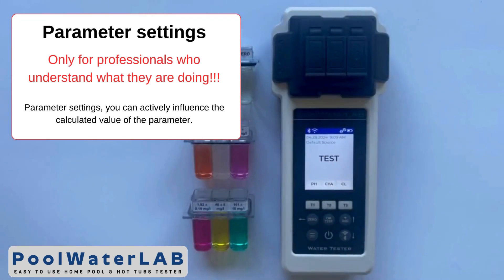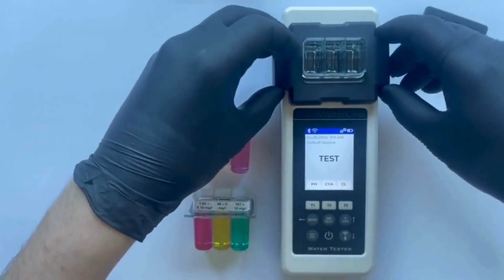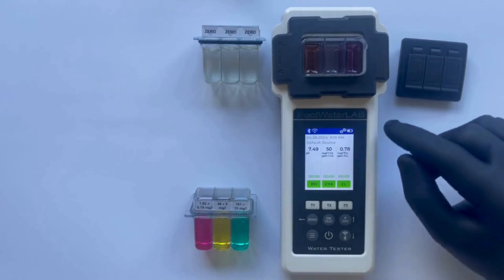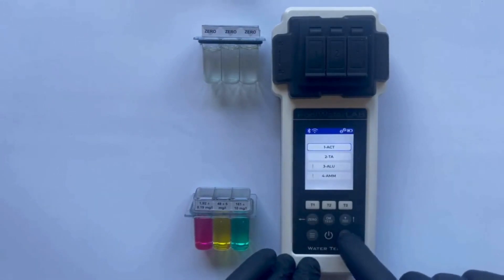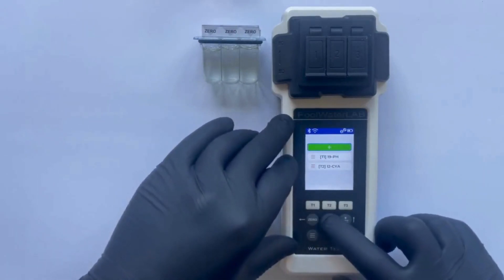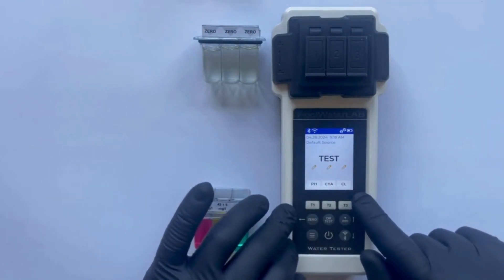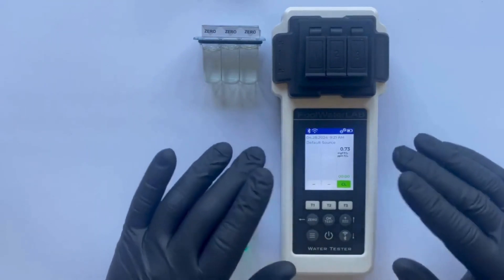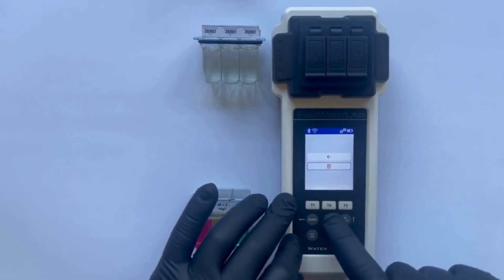PoolWaterLAB - Ultimate Pool Water Tester - Parameter adjustment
"In the 'Parameter adjustment' menu, you can actively influence the calculated measured value of a parameter. Only carry out a parameter adjustment if you are 100% sure that your PoolWaterLAB is constantly determining a value that is too low or too high rather than the correct one.
Please note: Parameters preceded by an exclamation mark (!) are so-called 'MUST SINGLE', i.e. they cannot be selected together with other parameters. Such parameters must be measured ALONE. Parameters preceded by a pen are parameters for which the user has stored a parameter adjustment. The measurement result to be displayed is changed by the stored adjustment."

a) New parameter adjustment
1) Menu button
2) Scroll down to the parameter adjustment line
3) Mark the line with the parameter adjustment symbol as selected and press the OK button
4) Mark the line with the green "+" as selected and press the OK button
5) Screen with T1/T2/T3 in green and arrows above it and SELECT
Text message: "Select the measuring chamber to which the parameter adjustment is to be applied"
6) Press T2
7) Scroll and select 8-CL
8) Show adjustment screen
Text note: "Press the 'OK' button to jump one field further. Press the 'ZERO' button (left arrow) to go back one field. Use the 'SAMPLING POINTS' (up arrow) and 'WiFi' (down arrow) buttons to increase or decrease the value. The measured value must be entered in the first line and the correct measured value in your opinion must be entered in the second line. The difference between the measured value and the correct value in your opinion must not be more than +/-20%."
9) Image sequence with example above 00.78 and below 00.93
10) Last screen = disc symbol is selected and confirmed with OK
11) Jump to menu where the green "+" is located, now with a line [T2] 8-CL

b) Delete parameter adjustment
1) Menu button
2) Scroll down to the parameter adjustment line
3) Mark the line with the parameter adjustment symbol as selected and press the OK button
7) Scroll to the entry to be deleted
8) Press the menu button to delete
9) Menu where the green "+" is displayed, entry has disappeared

PoolWaterLAB is:
ACCURATE - Level 1 (L1): The highest accuracy and repeatability performance level of a water testing device.
Tested in the field: 24 months warranty for the device.
Works with liquid and solid reagents, the reagents for PoolWaterLAB are a unique patented technology.
App, Wi-FI, Bluetooth, Cloud. Open API for integration.

Available parameters and measurement range:
1. Active Oxygen (MPS) O2 0.00 – 20.0 mg/l (ppm)
2. Alkalinity  0 – 200 mg/l (ppm)
3. Aluminum 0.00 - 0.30 mg/l (ppm)
4. Ammonia 0.00 – 1.20 mg/l (ppm)
5. Bromine 0.00 – 13.0 mg/l (ppm)
6. Calcium Hardness single 0 – 500 mg/l (ppm)
7. Chloramines 0.00 – 6.00 mg/l (ppm)
8. Chlorine (fCl | cCl | tCl) 0.00 – 6.00 mg/l (ppm)
9. Chlorine (HR) 5 – 200 mg/l (ppm)
10. Chlorine dioxide 0.00 – 11.0 mg/l (ppm)
11. Copper 0.00 – 5.00 mg/l (ppm)
12. Cyanuric Acid 0 – 100 mg/l (ppm)
13. Hyd. Peroxide (LR) 0.00 – 2.40 mg/l (ppm)
14. Hyd. Peroxide (HR) 0 – 180 mg/l (ppm)
15. Iron LR 0.00 – 1.00 mg/l (ppm)
16. Nitrate 0 – 50 mg/l (ppm)
17. Nitrite (LR) 0.00 – 1.50 mg/l (ppm)
18. Ozone 0.00 – 4.00 mg/l (ppm)
19. pH 6.50 – 8.40
20. PHMB 5 – 60 mg/l (ppm)
21. Phosphate (LR) 0.00 – 4.00 mg/l (ppm)
22. Phosphate (HR) 0 – 80 mg/l (ppm)
23. Potassium K 0.70 – 12.0 mg/l (ppm)
24. Sulphate 5 – 100 mg/l (ppm)
25. Total Hardness 0 – 500 mg/l (ppm)
26. Urea 0.10 – 2.50 mg/l (ppm)
27. Zinc 0.00 – 1.00 mg/l (ppm)